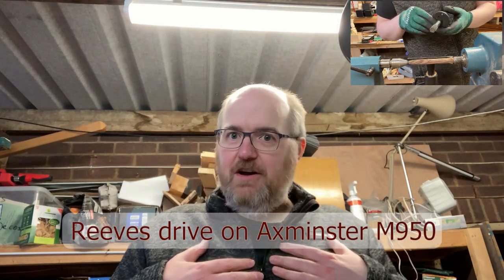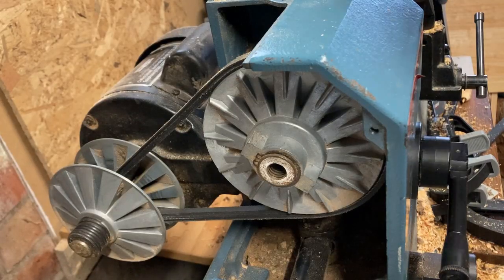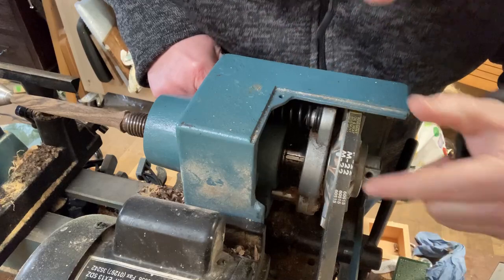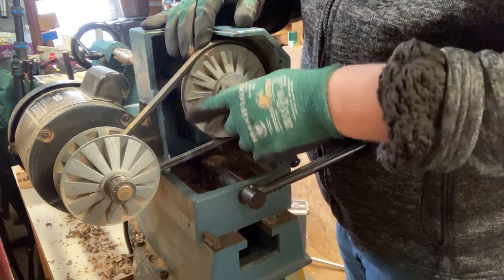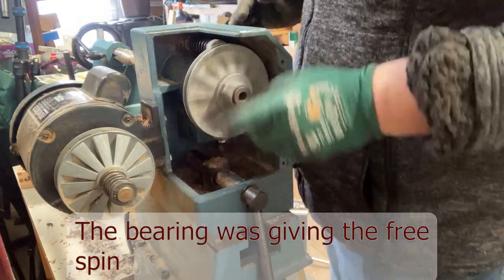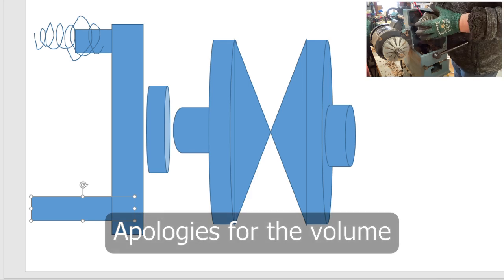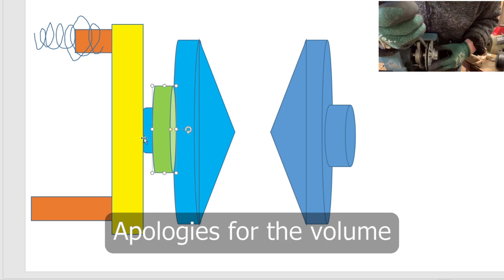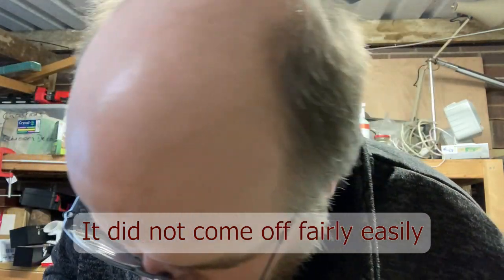Broken! Can I Repair My 30 year old Wood Lathe?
When turning a pen, my speed control broke. Watch as I try and work out what went wrong and if I can source the parts to repair it.

Spoiler Alert - I do repair it but only after I break it more.

Part 1 - Working out how the Reeves drive is put together and what went wrong.
Part 2 - Removing the last part of the assembly and working out the parts
Part 3 - Sourcing the parts and the repair.